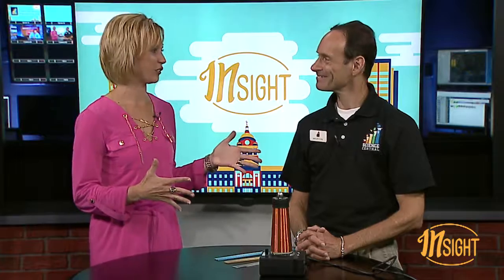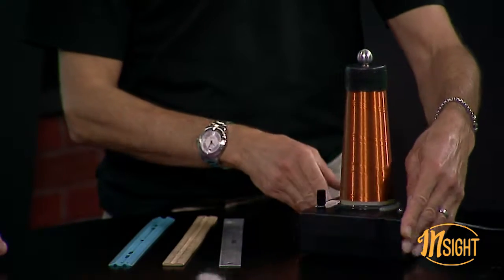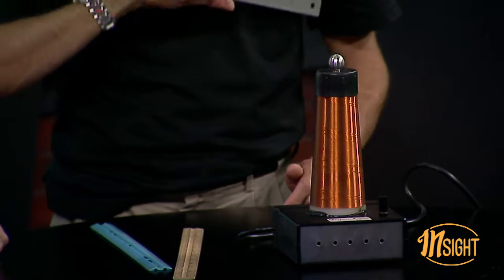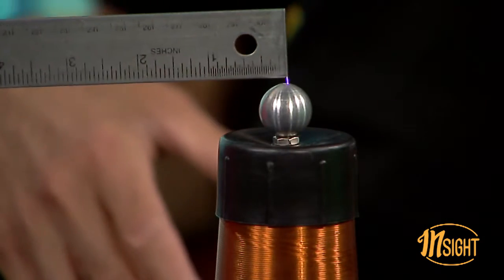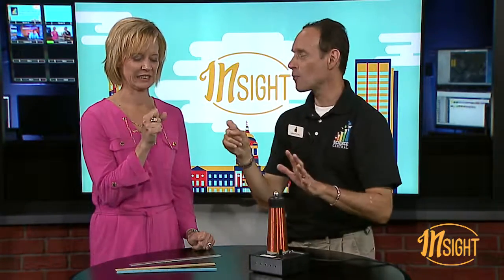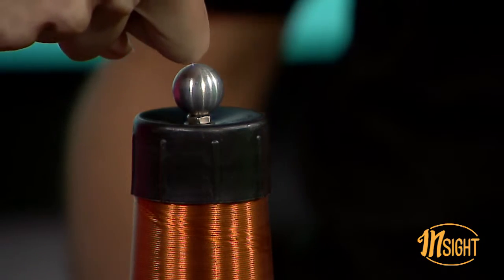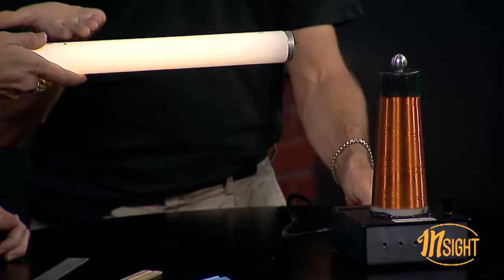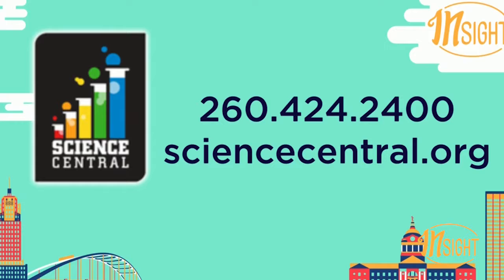Science Central Electricity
Martin Fisher from Science Central teaches us all about electricity!